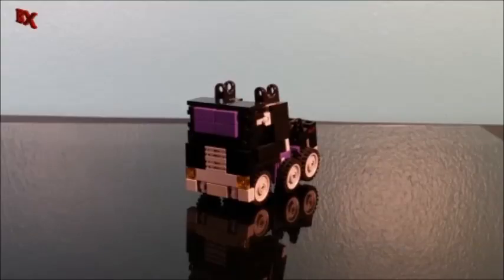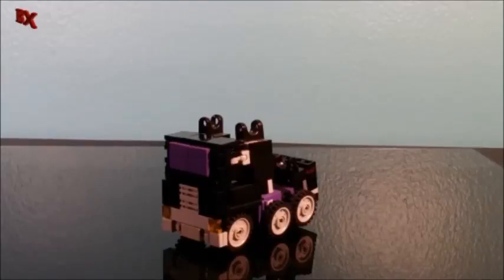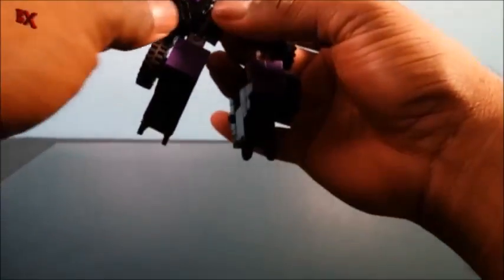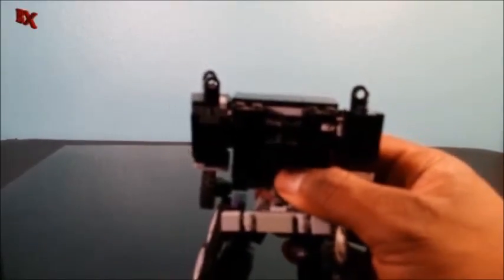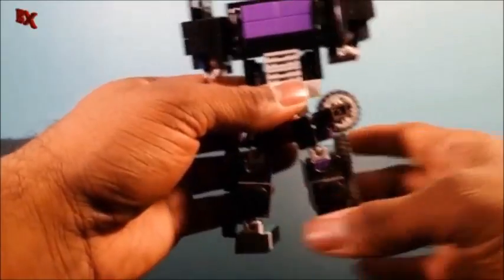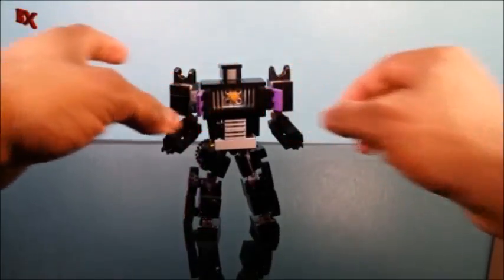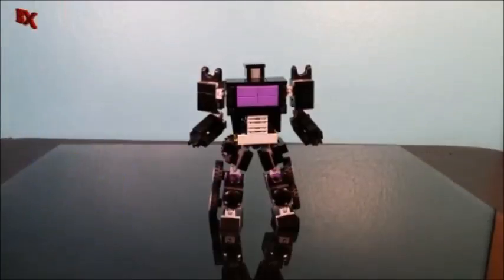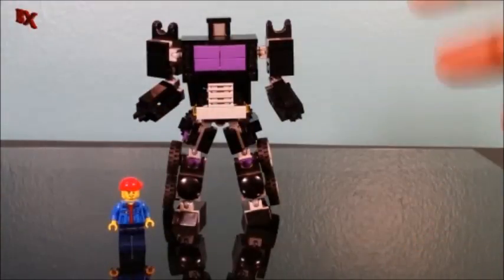Lego Transformers Combiner Wars Motor Master Menasor Part 6 By BX Brix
Kicking off 2017 proper with our fourth Lego Transformers Combiner Wars Combiner with Menasor!!! Finally we have the stunticons done in Lego in a way only BX Brix could do! Part 7 features Lego Motor Master who forms the core connector of Menasor. Motor Master's frame is a brand new design for my Lego Transformers Combiner Wars line and doubles as my Version 3 Convoy frame. Motor Master is fully articulated with mixel tow ball joints enhancing play-ability and durability. Instructions for Lego Transformers Motor Master and other cool creations can be found

Click "SHOW MORE" for more AWESOME content!